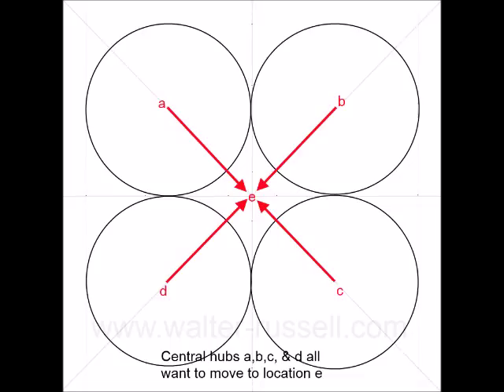The building blocks of Creation - a geometric approach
which attempts to clarify the geometric approach to the teaching of Walter Russell.